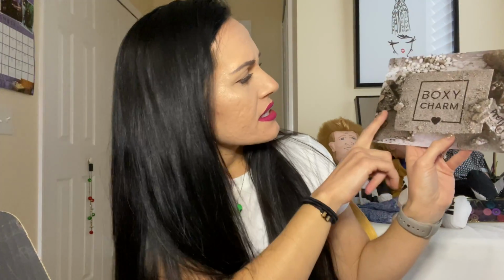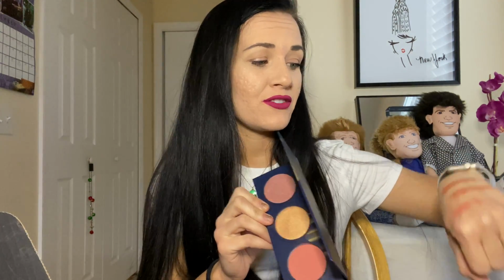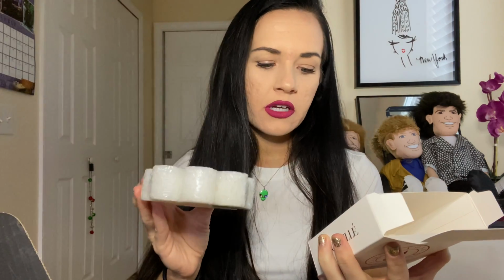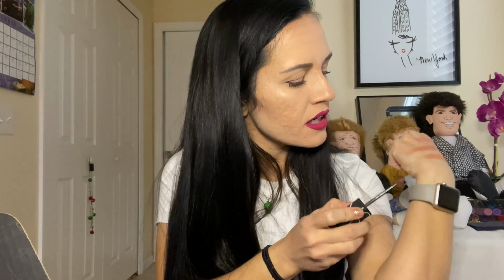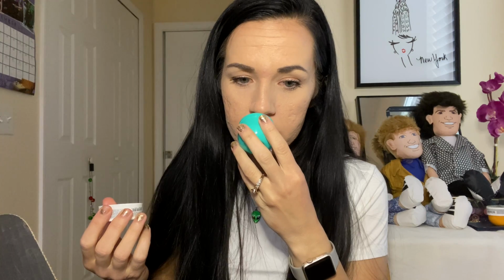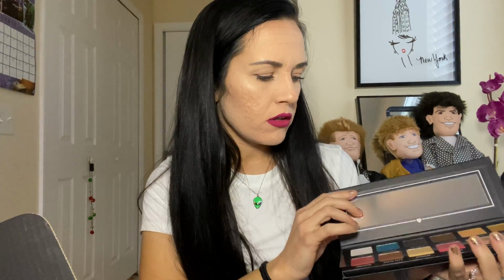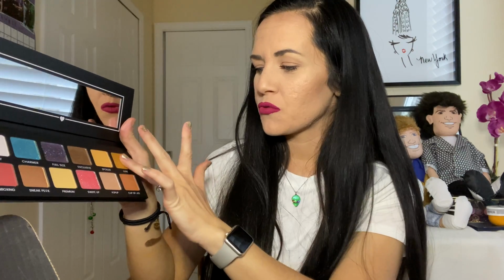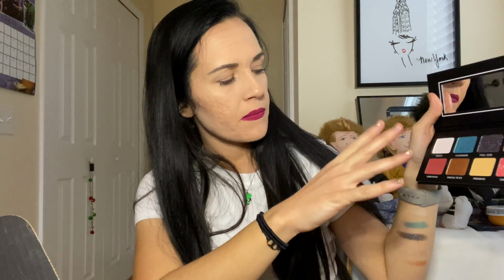March 2020 Boxy Luxe Mystery Unboxing | Best Luxe Yet?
Products in my March Boxy Luxe:
Murad Hydro-Dynamic Ultimate Moisture For Eye $70
Sol de Janeiro Cream Duo $15
Boxy Charm Hello, Charmer Palette $39
PMD Smart Facial Cleansing Device $99
Nars Powermatte Lip Pigment $25
Zoeva Premiere Blush Palette $19
Spongelle Body Wash Infused Buffer $16
Moroccanoil Protect and Prevent Spray $30